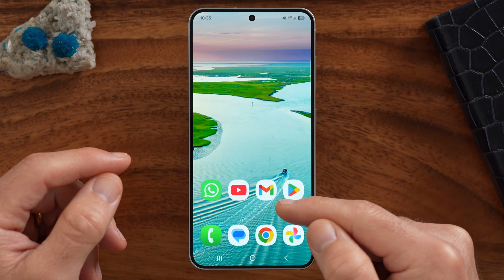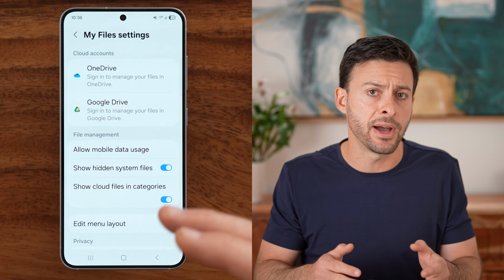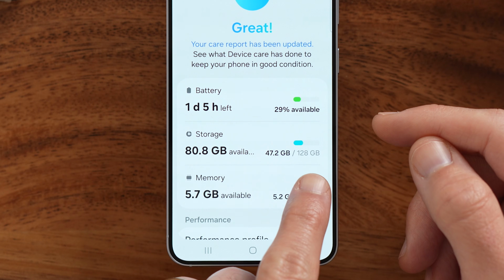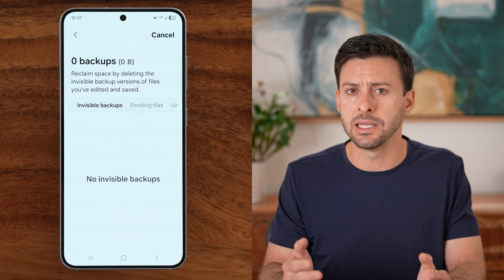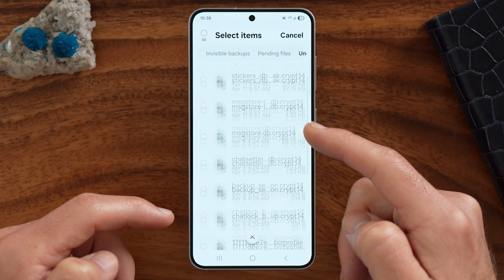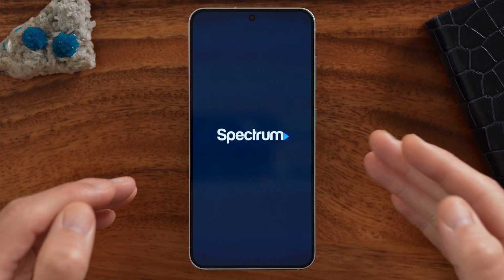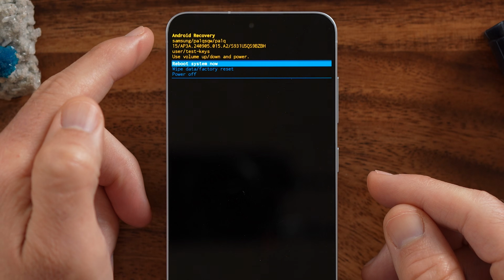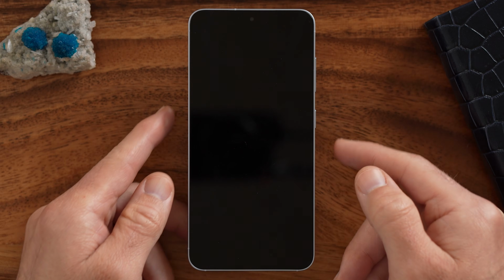How To Delete "Other" Storage On Samsung Or Android Phone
Here's how to delete the "other" storage on your Samsung or Android phone if it's getting too big.